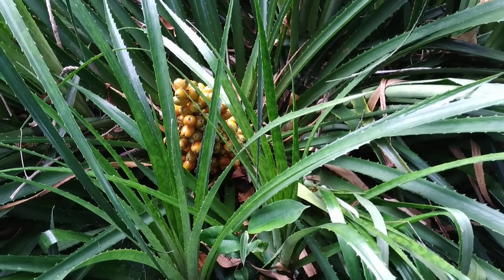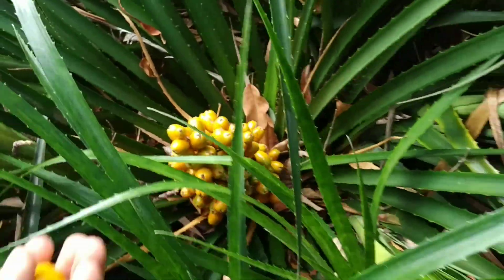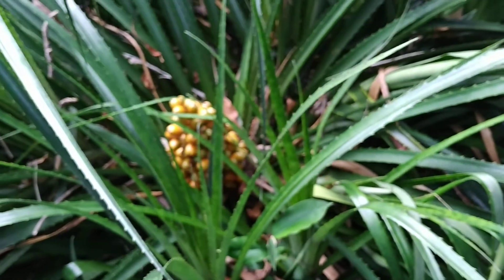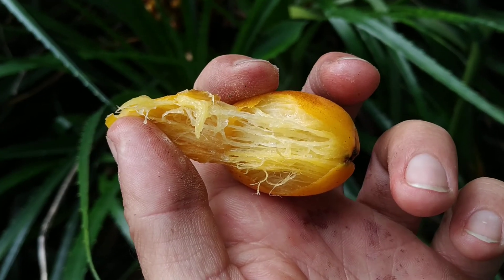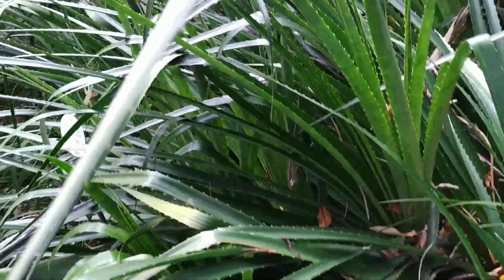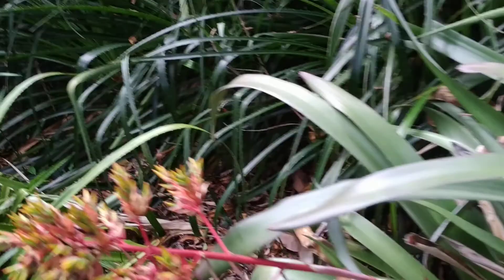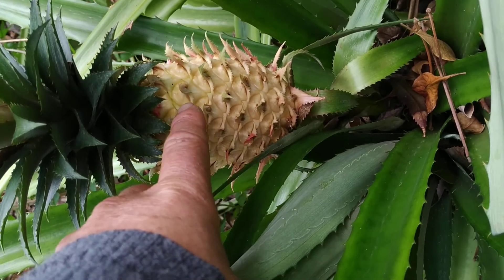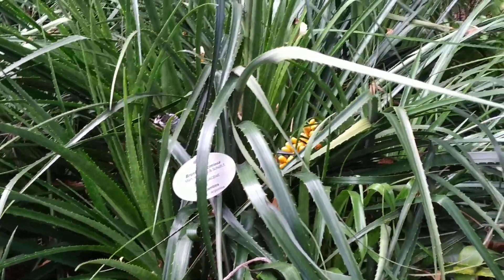is this edible Pineapple relative Bromelia laciniosa or B. pinguin?